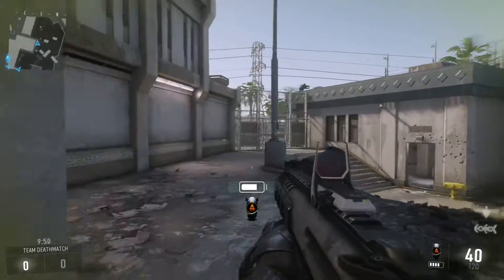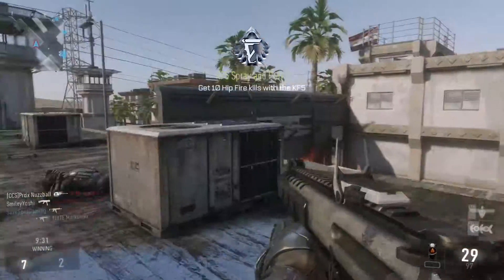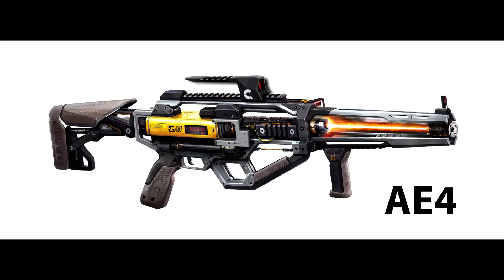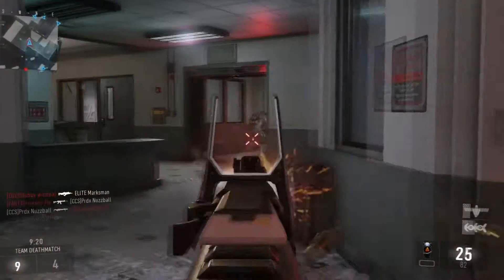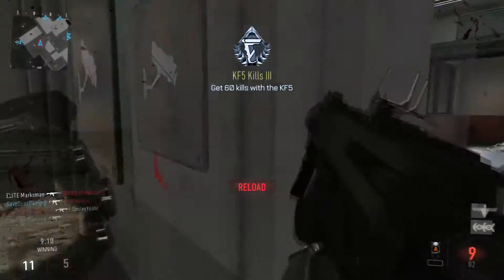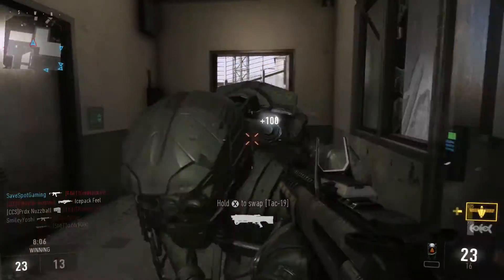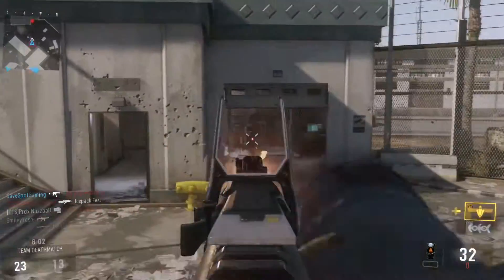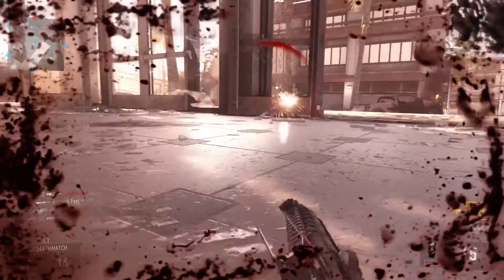Call Of Duty Advanced Warfare New DLC Weapon Information!!!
Last night they had a article for the new DLC weapon coming to Advanced Warfare in December for Xbox season pass holders.